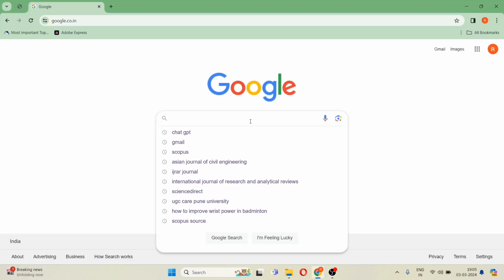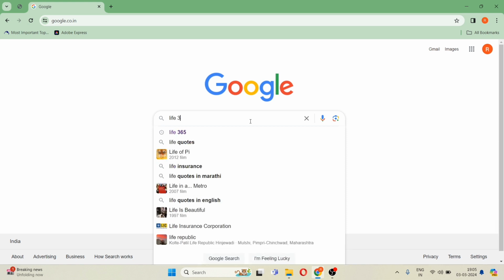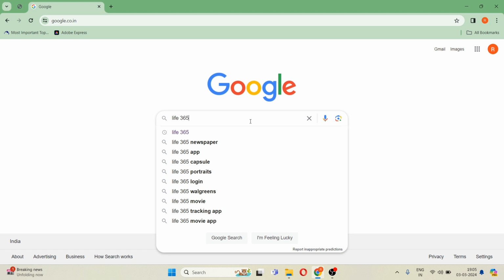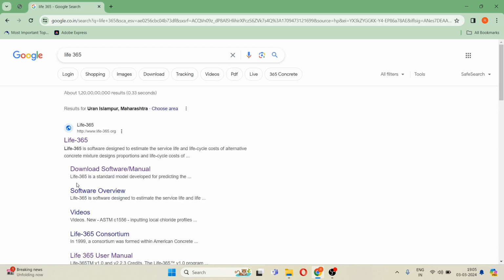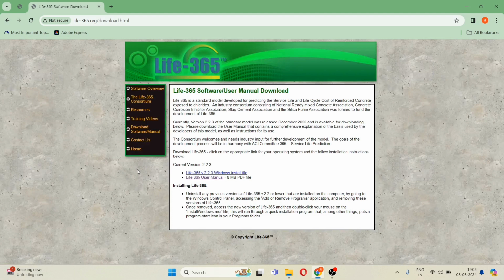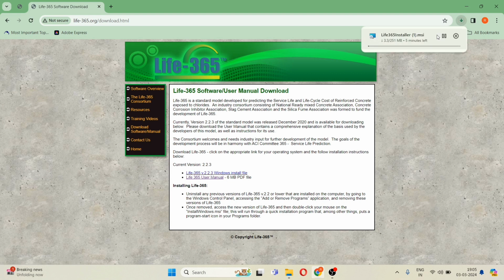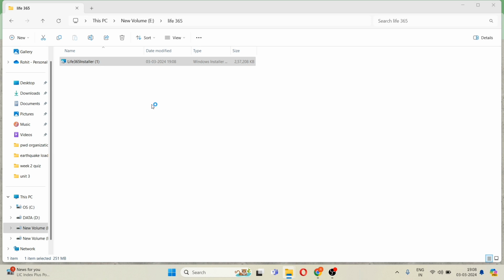How to download and install life 365 software service life prediction of concrete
Curious about how Life 356 software can combat chloride-induced corrosion and predict the remaining service life of structures? Dive into our tutorial where we unveil the power of Life 356 – your ultimate solution for safeguarding against corrosion and ensuring the longevity of critical infrastructure.

 Life 356 isn't just another software – it's your frontline defense against chloride-induced corrosion, a menace that threatens the integrity of various structures. By harnessing advanced algorithms and predictive modeling, Life 356 empowers engineers and stakeholders to accurately estimate the residual service life of bridges, pipelines, buildings, and more, even in the harshest environments.

Join us as we explore how to leverage Life 356 to assess corrosion risks, determine optimal maintenance strategies, and make data-driven decisions to extend the lifespan of vital infrastructure. From analyzing corrosion rates to simulating environmental conditions, we'll show you how Life 356 revolutionizes corrosion management.

With Life 356, you'll gain unparalleled insights into the health of your structures, enabling proactive maintenance and cost-effective asset management. Say goodbye to unexpected failures and hello to a future where infrastructure durability is no longer a guessing game.
Don't miss out on future tutorials and tips for protecting and preserving critical infrastructure.

Ready to fortify your structures against corrosion with Life 356? Let's embark on this trans formative journey together!